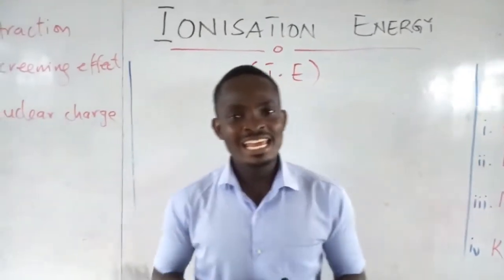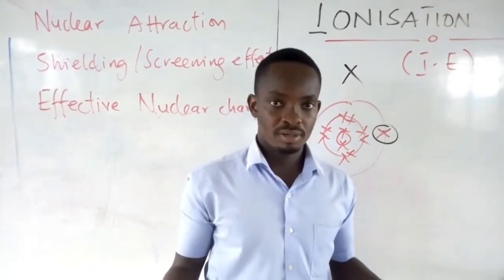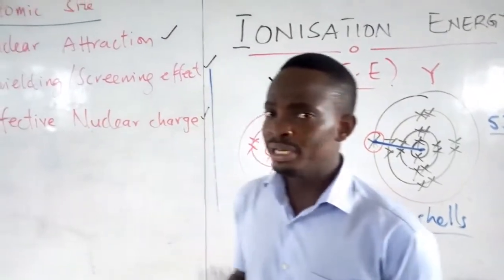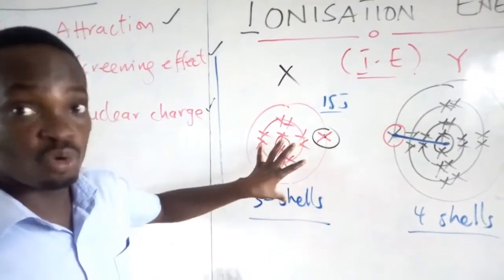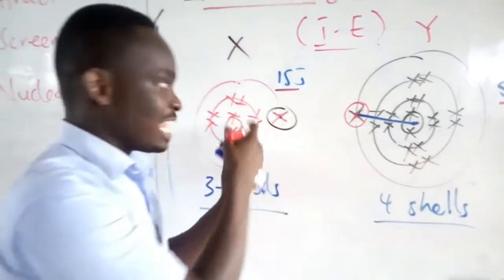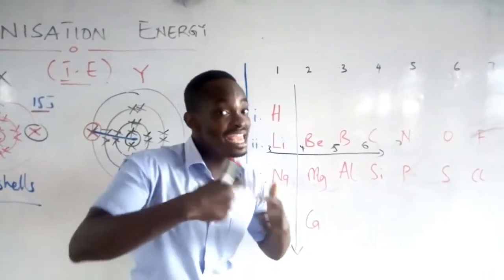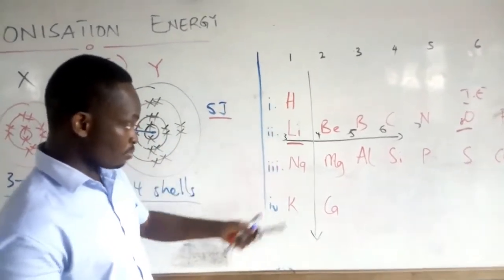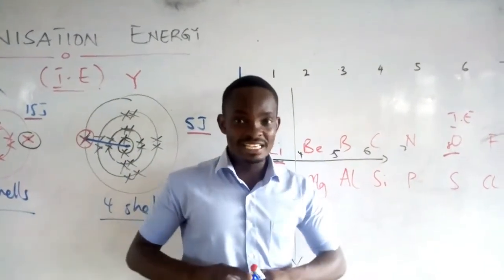IONIZATION ENERGY(Part 1) - Periodic Trends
This video tackles IONIZATION ENERGY

This is the PART 1 and it talks about,
a. What IONIZATION ENERGY really is
b. The Behavior of Ionization Energy on the Periodic Table

You will need this lesson to understand the preceding lessons below;

You may send the exercises and assignments given to this WhatsApp number